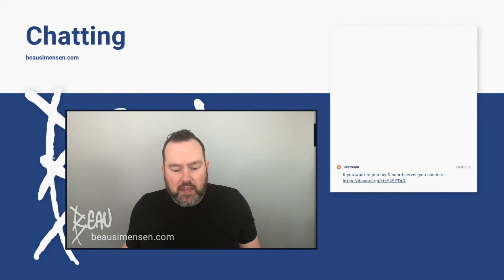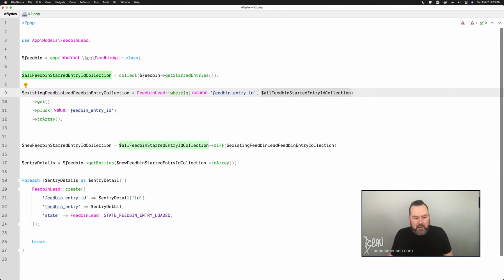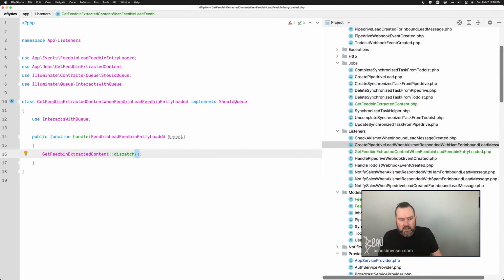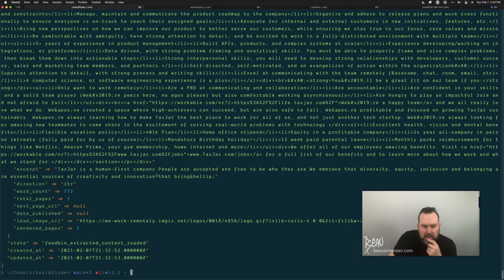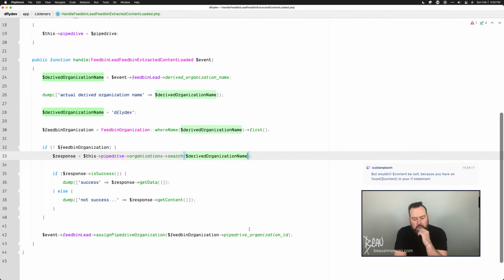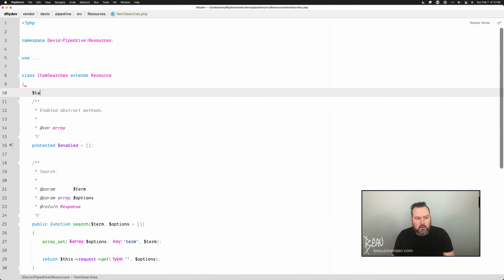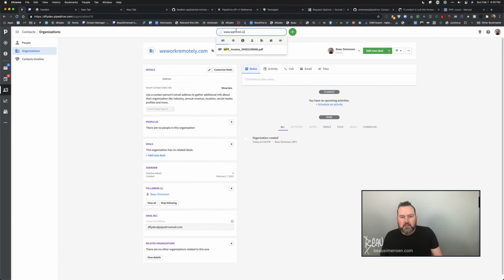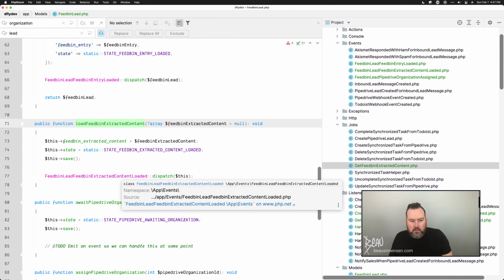Integrating Feedbin with Pipedrive Leads! Part 2 – Live Coding with Beau Simensen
I'm going to continue working with my Laravel application to check Feedbin for newly starred entries and publish them to Pipedrive as leads.